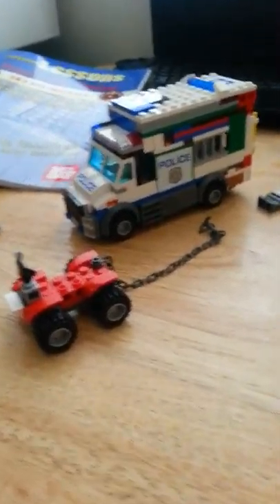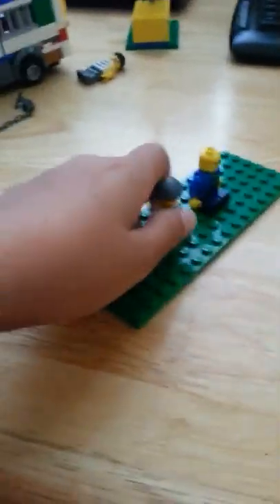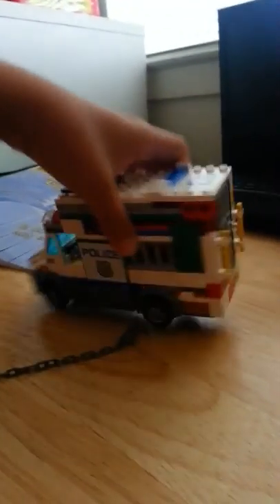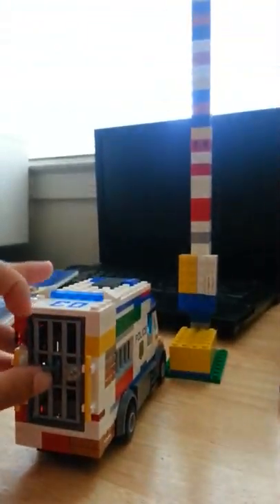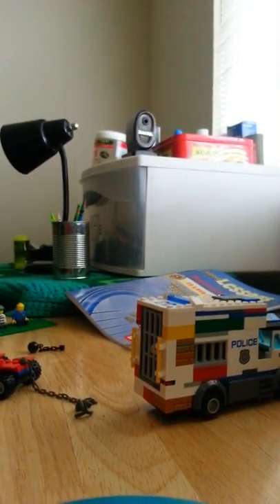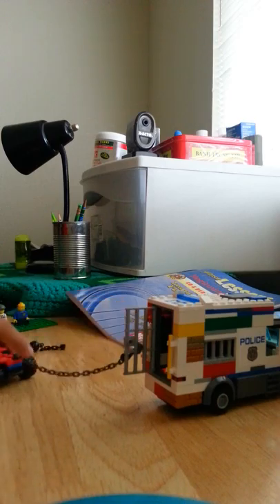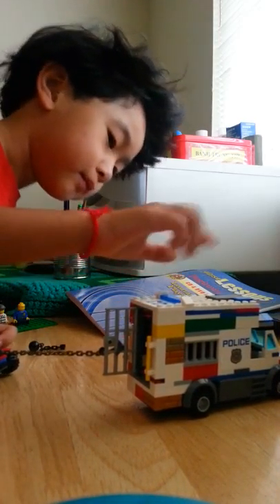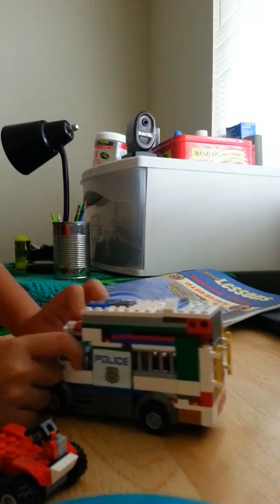Lego city jail truck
This is review